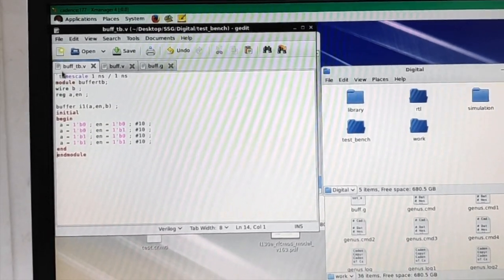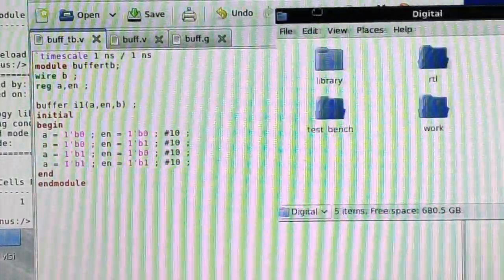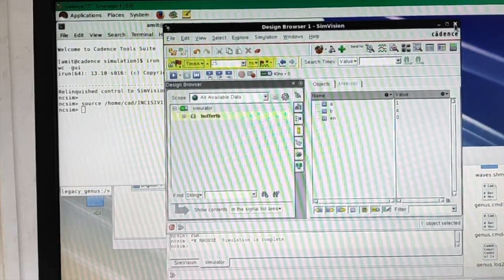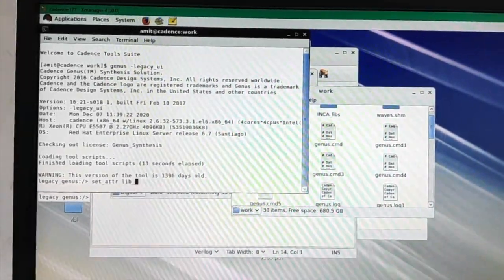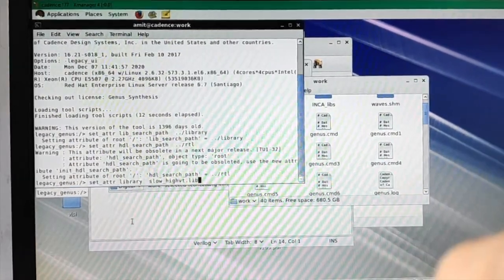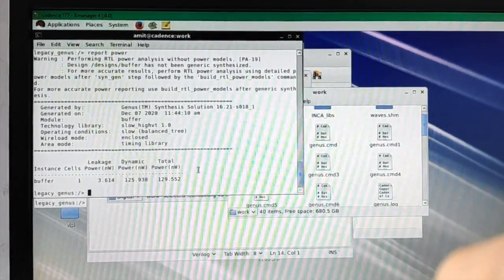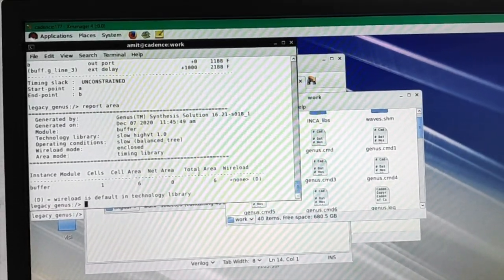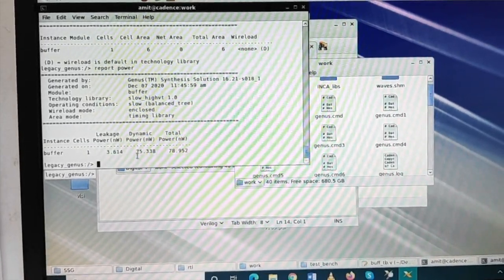Tristate Buffer: The Unsung Hero of Data Buses 🔌 | Cadence Incisive & Encounter RTL | VLSI Lab #3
**Beyond the Realm of 0s & 1s - Unlock the "Third State" of Digital Design** 🔌🛡️👩🏻‍💻 🚀

Ever wondered *how multiple devices share the same wire without causing chaos* ? 🤔 That's where the *Tristate Buffer* saves the day!

In this 3rd installment of our *Digital VLSI Design Lab series* , we're diving deep into the *Tristate Buffer* — *the component that makes data buses possible in modern digital systems* .

*Using Cadence Incisive for simulation and Encounter RTL* for synthesis, we'll explore why this "3rd state" is absolutely critical for your VLSI designs.

*Tristate Buffer* — the unsung hero that *prevents data bus collisions and allows multiple components to talk to each other without short-circuiting*

✅ What is a Tristate Buffer and why it has 3 states (0, 1, and High-Z)

✅ The role of Tristate Buffers in shared data bus architecture

✅ How to implement Tristate Buffers in RTL design

✅ Simulation walkthrough using Cadence Incisive

✅ Synthesis and analysis in Encounter RTL

✅ Common pitfalls and best practices for bus-based designs

🛠 *Tools Used:*

*Cadence Incisive* – For functional simulation & verification

*Cadence Encounter RTL* – For synthesis & logic optimization

▶️ VLSI enthusiasts and engineering students

▶️ Digital design beginners wanting to understand bus protocols

▶️ Professionals refreshing fundamentals of tri-state logic

🔗 *Prerequisites for this Lab:*

Basic understanding of digital logic gates

Familiarity with Verilog (helpful but not mandatory)

Completed VLSI Lab #1 & #2 (linked below)

📛 *Lab 1:*

📛 *Lab 2:*

*Why This Lab is Essential:*

If you are designing a system with a shared bus (like a microprocessor or an SRAM interface), you must master Tristate logic. This lab takes you from the basic theory to industry-standard synthesis results.

⏱ *Timestamps:*

0:06 – Let's Begin!!!
0:25 – What is a Tristate Buffer?
1:28 – Simulate the Codes - Cadence Incisive Tool
2:10 – Understand the Logic of a Tristate Buffer
3:10 – Synthesize the Codes - Cadence Encounter RTL Tool
6:08 – Reports before Constraints
7:34 – Reports after Constraints
9:03 – Why Leakage Power value didn't change?
9:29 – Next Up - Transmission Gate & All Gates

*Join the Tribe*

📈 The Tribe is growing fast, and we are on a mission to simplify the world of VLSI. 🛡️✨

*Wonder Woman is in the chat* ! 👸 Confused about when to use a Buffer vs. a Mux? Drop your questions below, and let's troubleshoot!

*Essential Resources:*

📦 *Master the Analog Side with the Virtuoso Roadmap Bundle:*

*SHARE with your circuit-design buddies* 📤